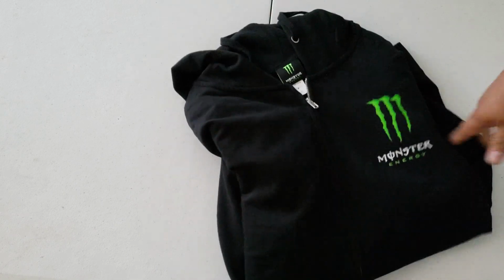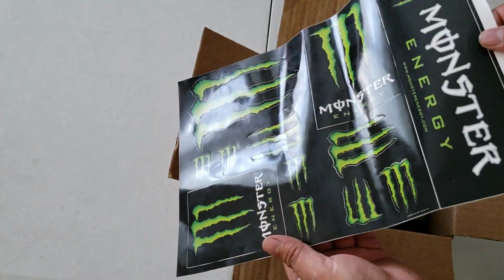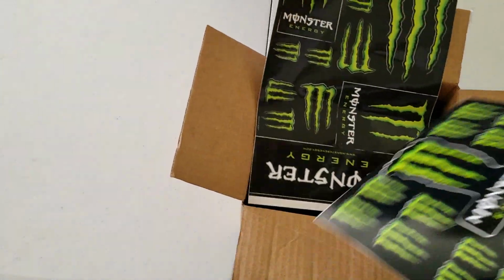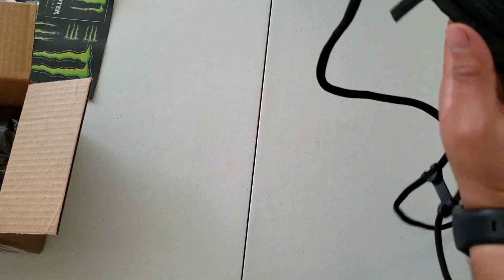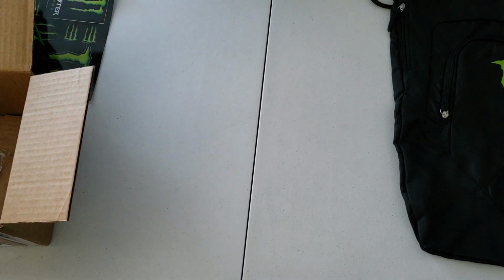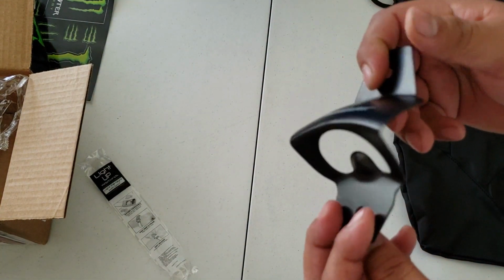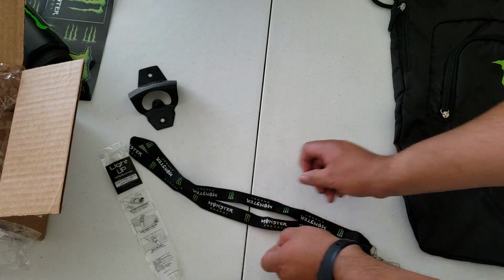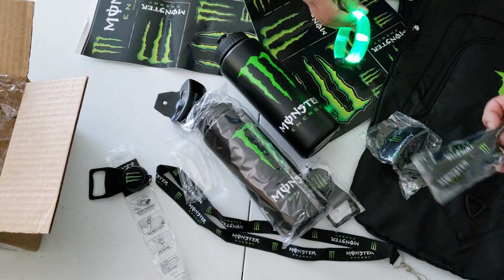Monster Energy Promo Unboxing | Free Gear Part 2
Hello! We hope you enjoy this random unboxing.   Each box was 60 tabs.